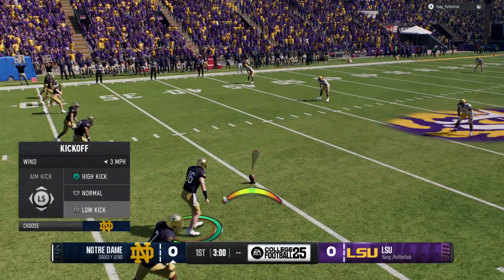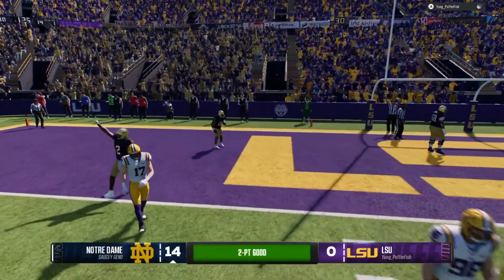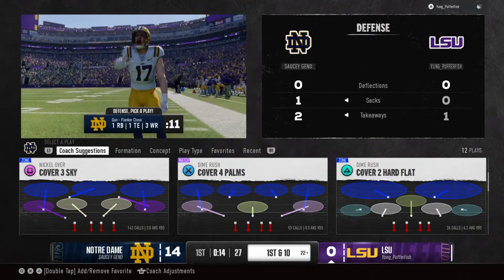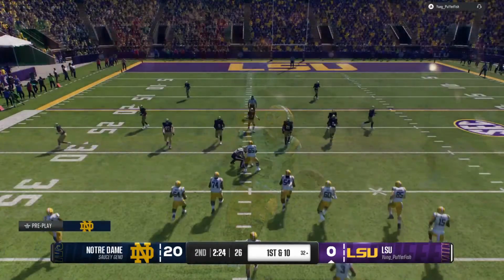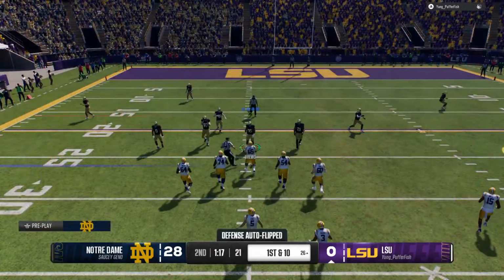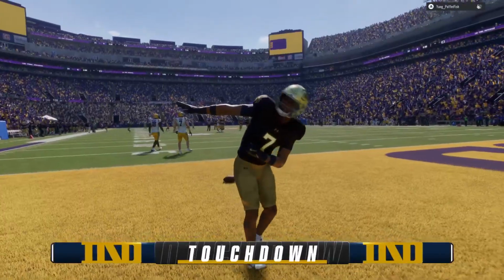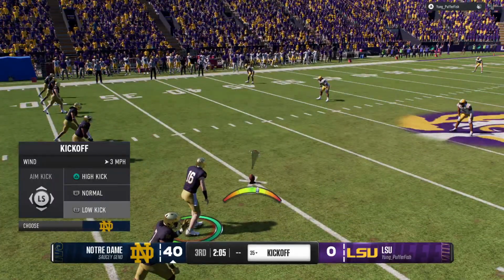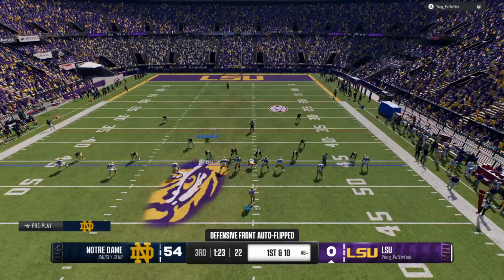CFB 25 online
Funny Moments